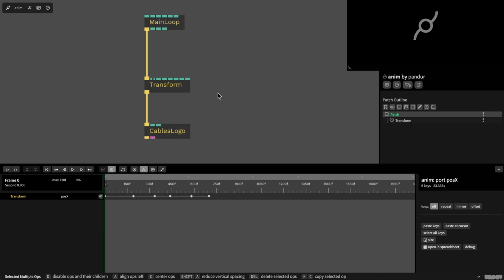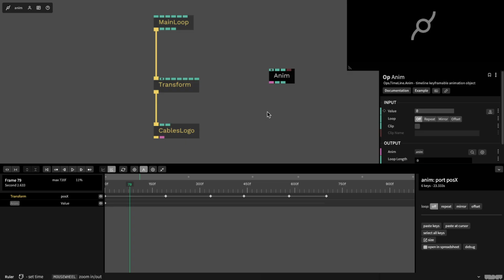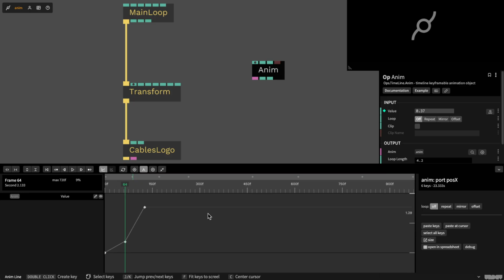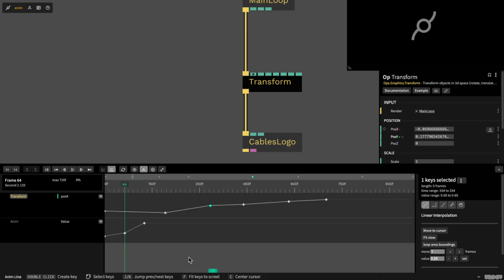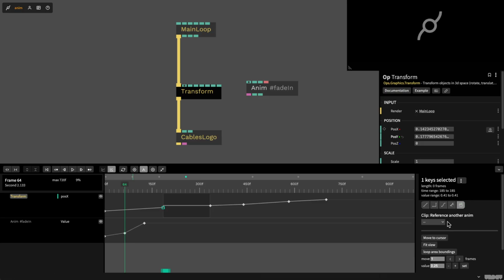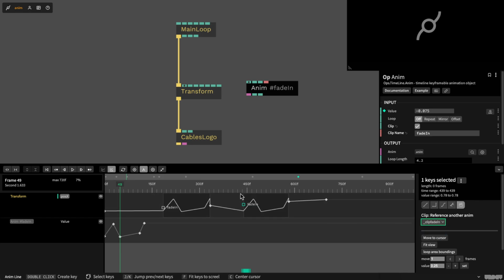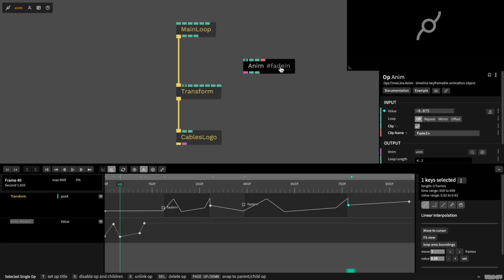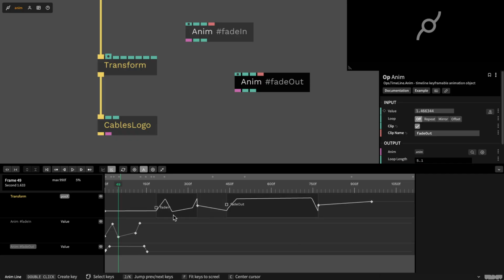Timeline - Part 4: Clips/Reusable animations